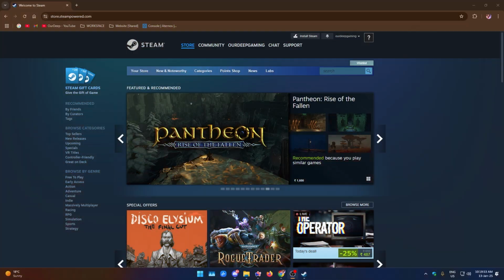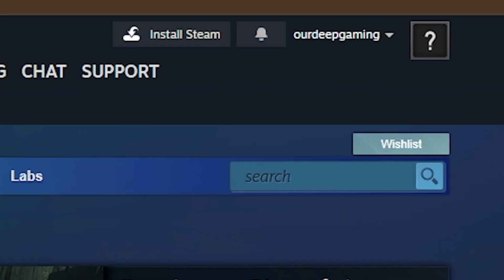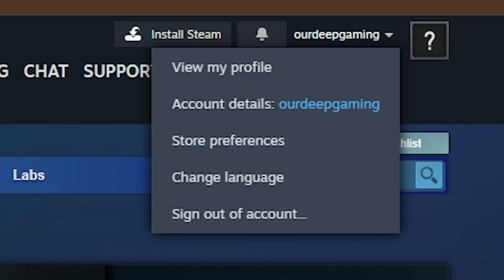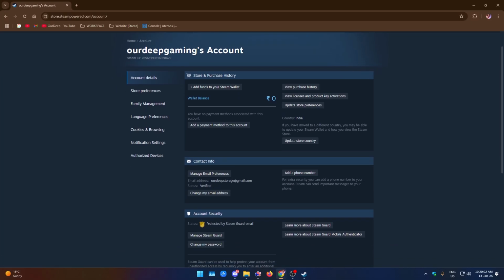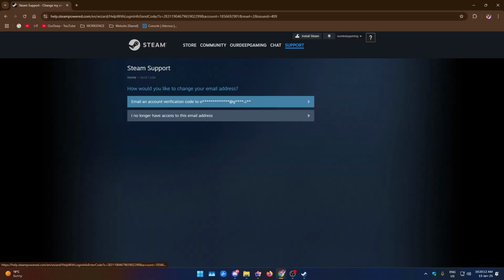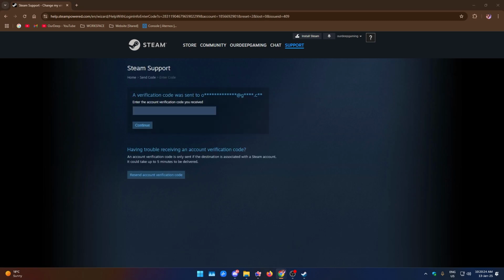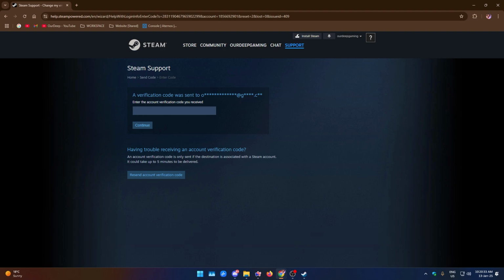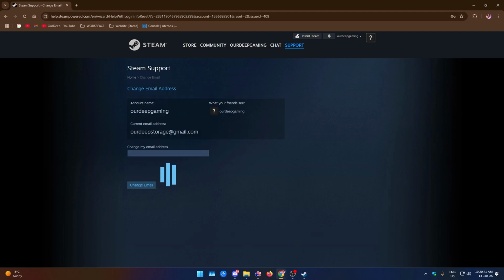How To Change Steam Email - Full Guide 2025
►🧡Join Our Gaming Room On Discord🧡

If You Like My Video And My Commentary,
Press ""Subscription's Bell"" For Watching The Video First
Comment That What I Could Play Later On My Channel!